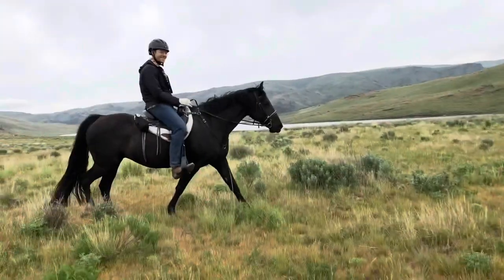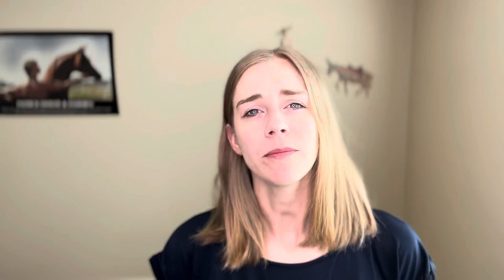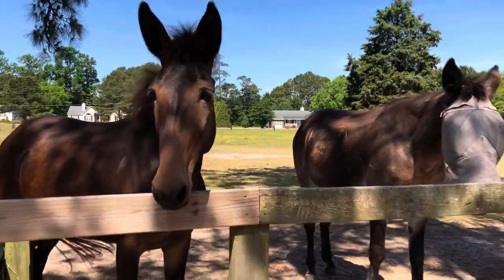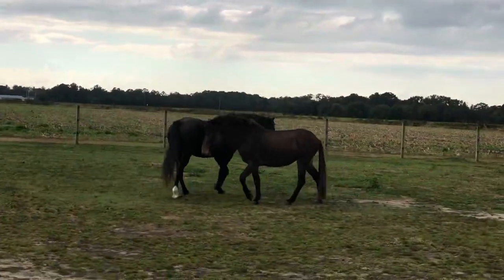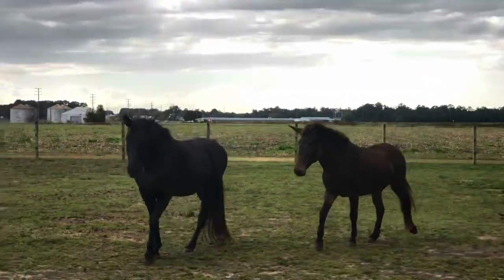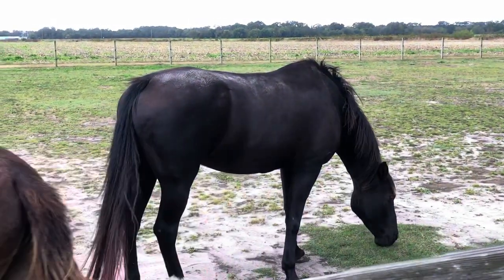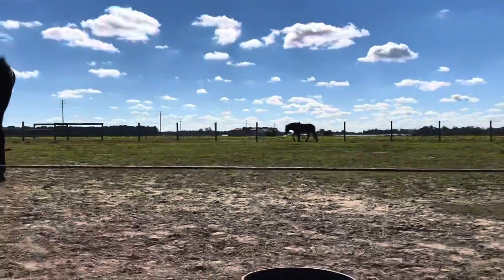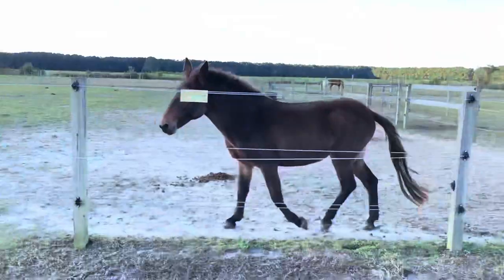MULE PANCAKE UPDATE: NEW BARN!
The holidays have been super busy, but I wanted to give you guys an update on Mule Pancake! We've had a lot going on! First of all, we moved barns! We actually moved Monk too, so now the girls are finally at the same barn, and its close to our house with is super nice! I was worried at first that it would take Panake a long time to settle in like at the last barn, but after about a week or two of pacing and walking the fence line, she has really settled in. It's so nice to have them at the same place finally!